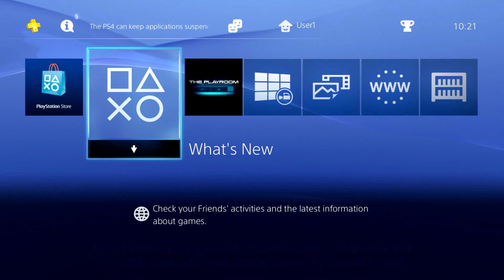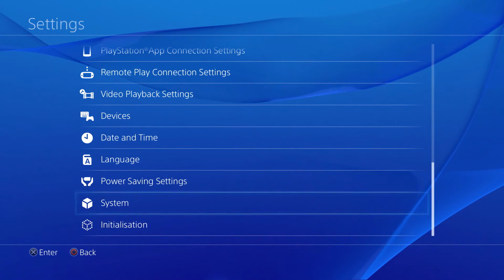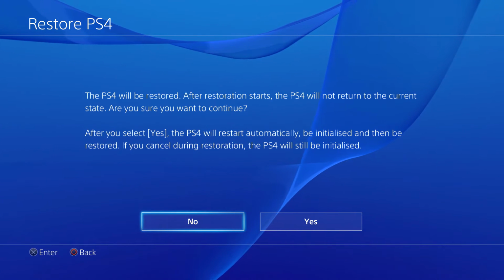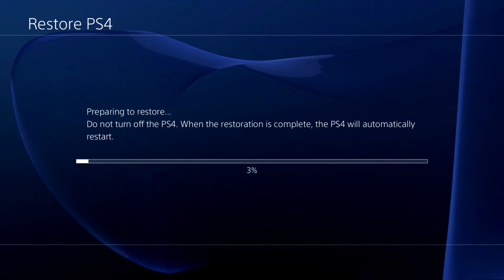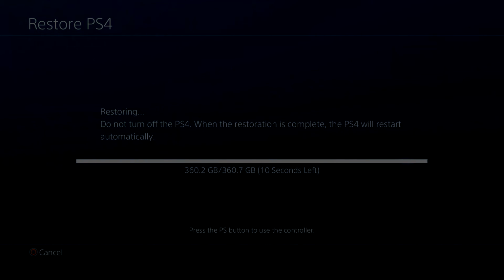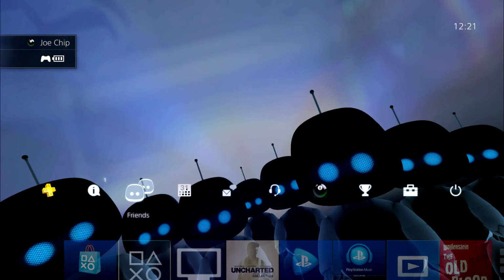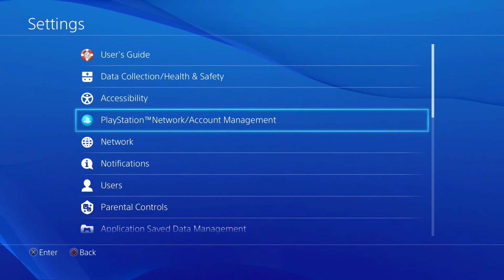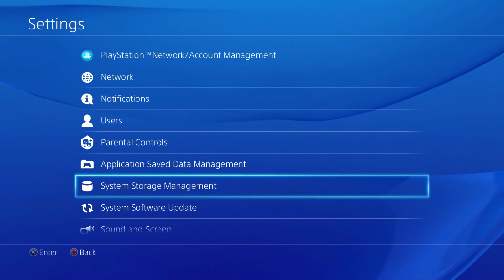Restore PS4 Applications from a USB Hard Drive Backup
A short video showing how to restore backed up data from a USB hard drive to the PS4 after upgrading the hard drive on the PS4